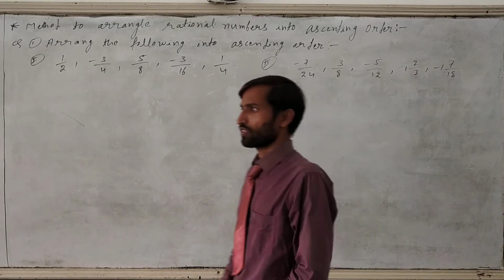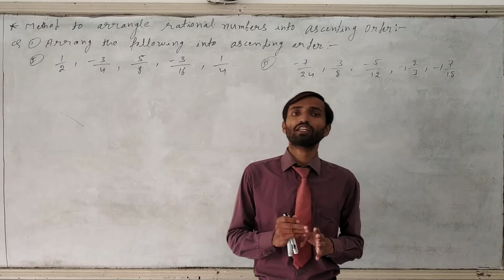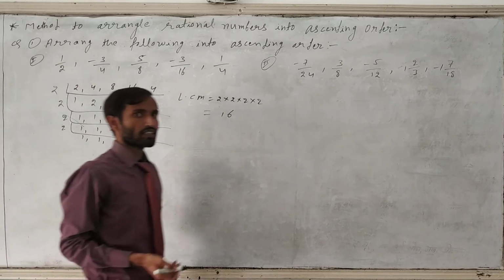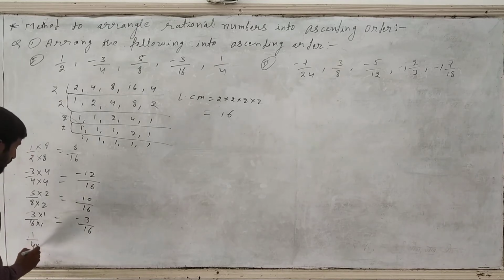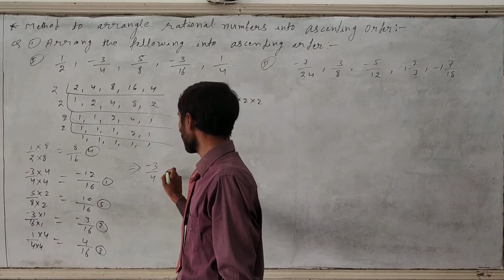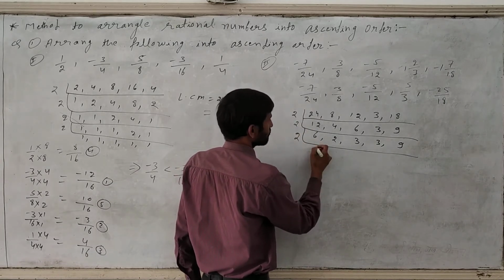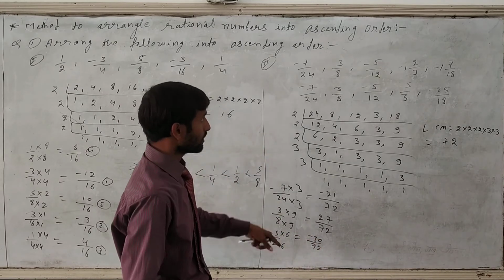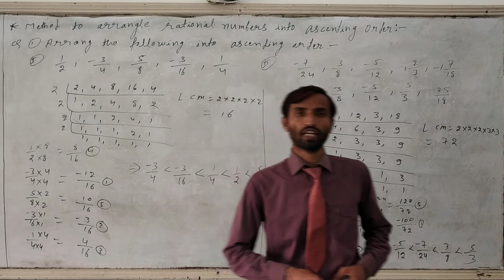Self Practice-3B( QN- 2)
Explain